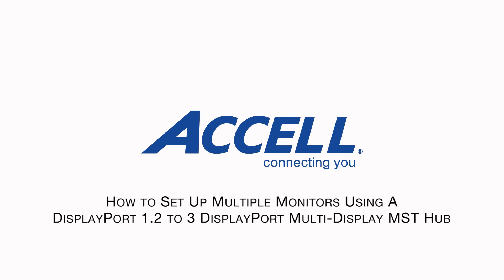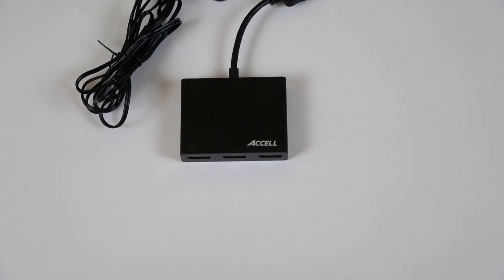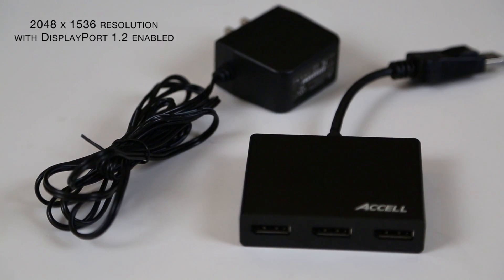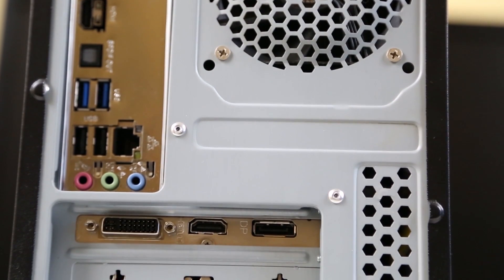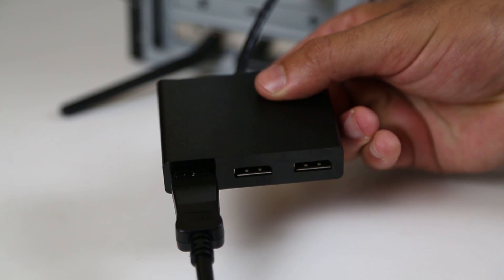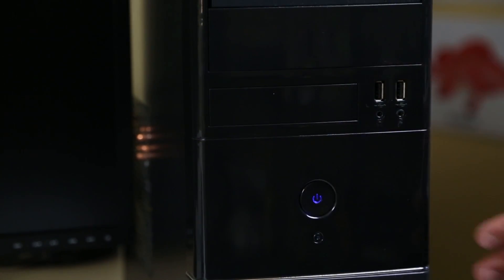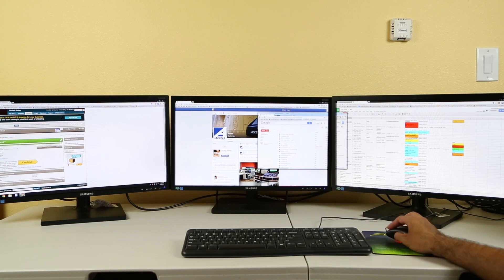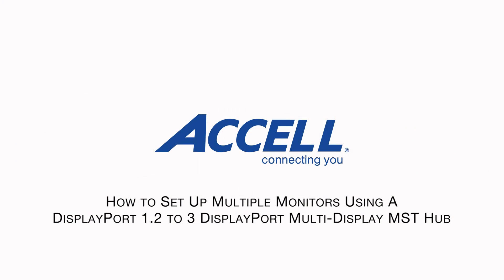How To Set Up Multiple Monitors Using a DisplayPort 1.2 to 3 DisplayPort Multi-Display MST Hub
Mirror or Extend your Desktop Over 3 Displays.

The Accell Mini DisplayPort 1.2 to 3 DisplayPort Multi-Display MST Hub allows you to enjoy up to 3 DisplayPort monitors from a single DisplayPort output. Available in DisplayPort and Mini DisplayPort versions, the hubs utilize the new multi-stream transport (MST) protocol, supporting up to 3 displays independently at 2048x1536 @60Hz with DP 1.2 or 2560x1600 @60Hz (mirror mode) with DP 1.1 single-stream transport (SST).

Learn how to set up the DisplayPort with this How To Video.